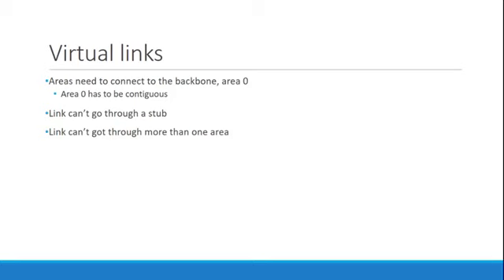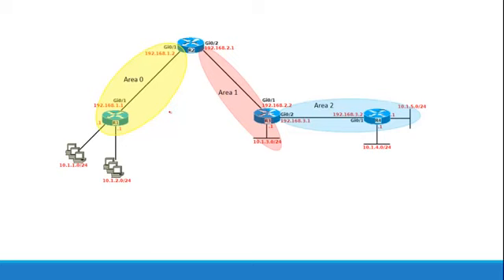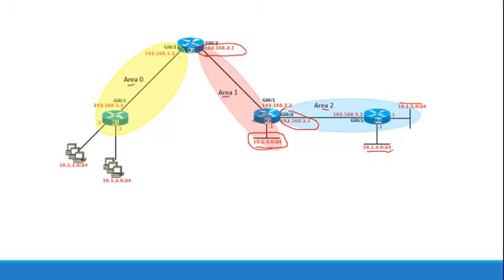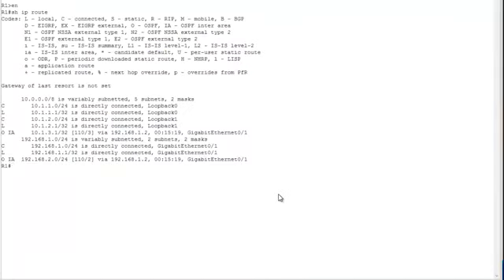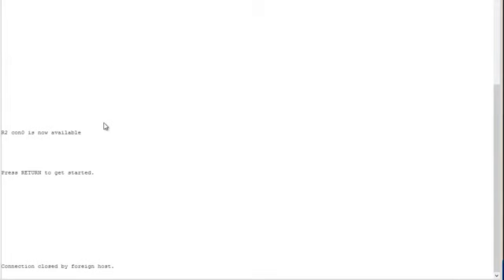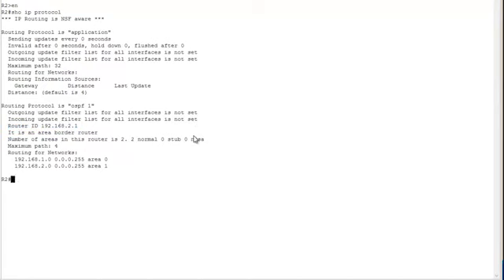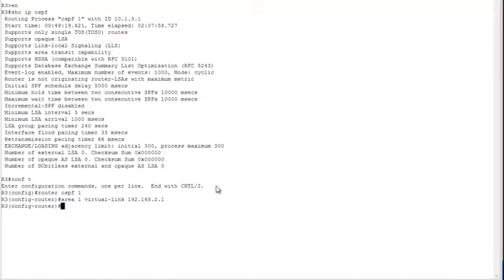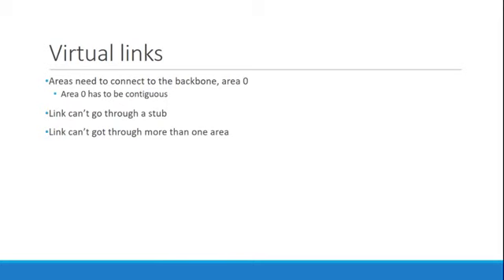ospf virtual links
For interviews on mnc company. best selected videos